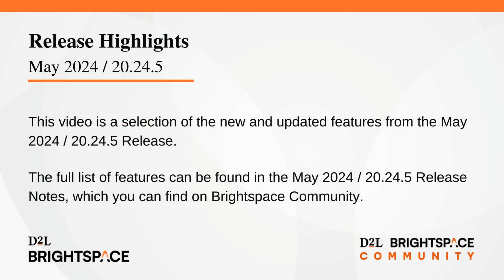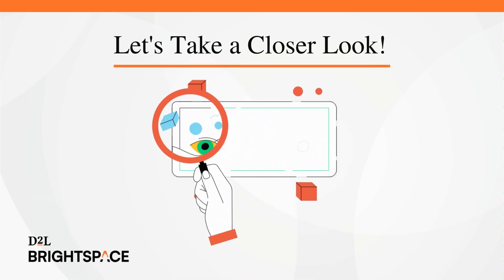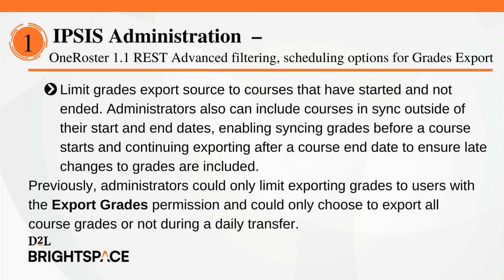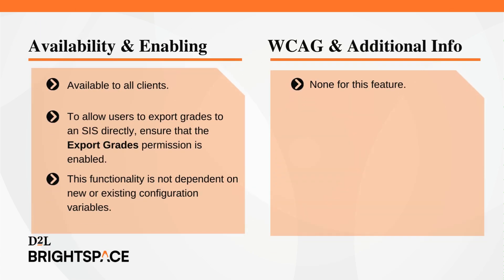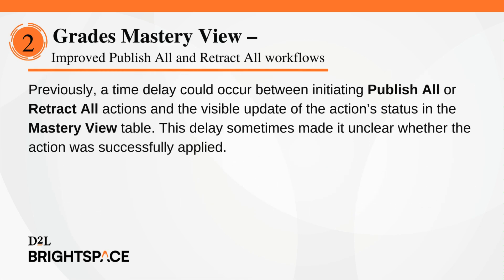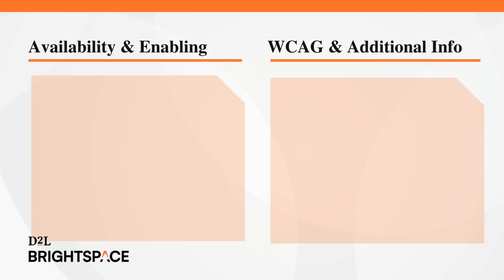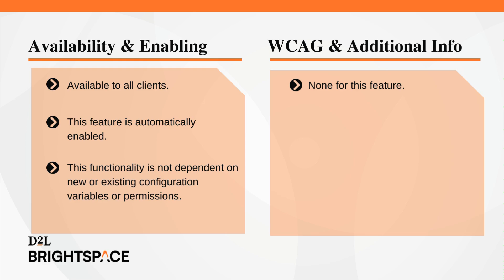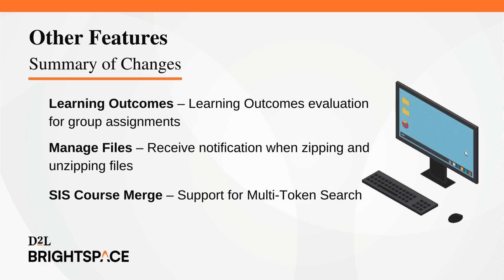May 2024/20.24.5 Release Highlights Video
This video highlights some of the new and updated features of Brightspace 20.24.5. The full list of features can be found in the May 2024 / 20.24.5 Release Notes on Brightspace Community.

00:06 - Introduction
00:19 - Features List
00:48 - IPSIS Administration – OneRoster 1.1 REST Advanced filtering & scheduling options for Grades Export
01:58 - Grades Mastery View – Improved Publish All and Retract All workflows
03:12 - Grades – Feedback files are now available in Grades for Assignments, Quizzes, and Discussions
03:38 - Other Features Summary
04:12 - Outro